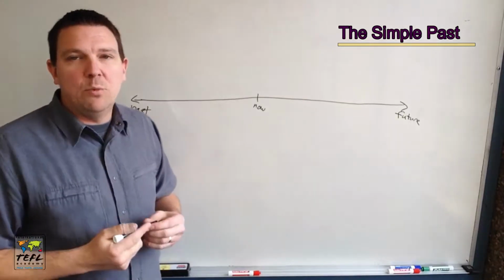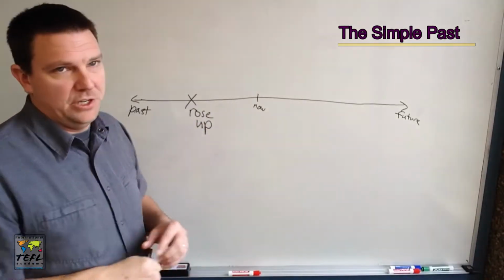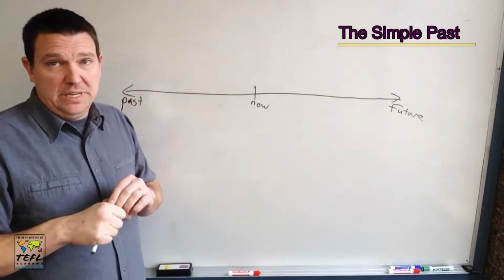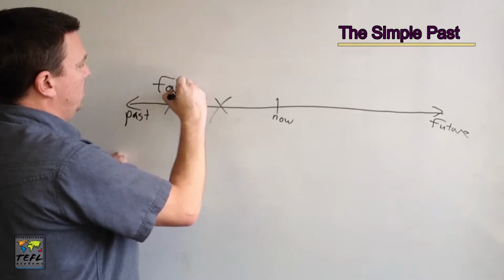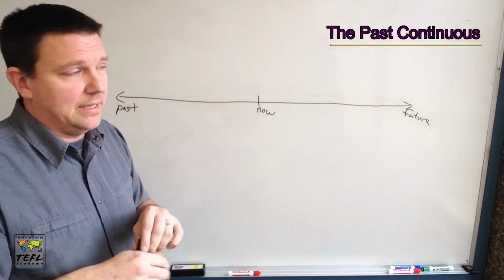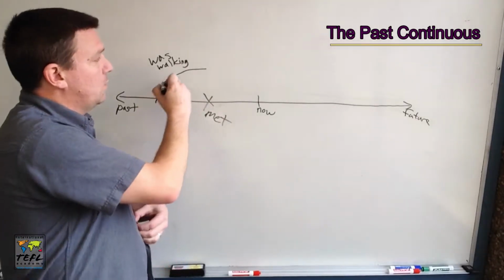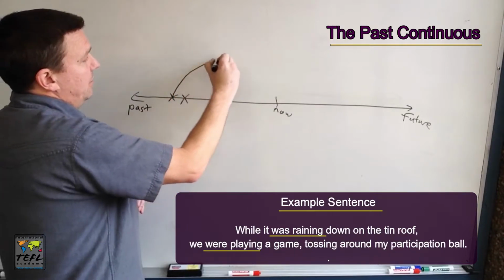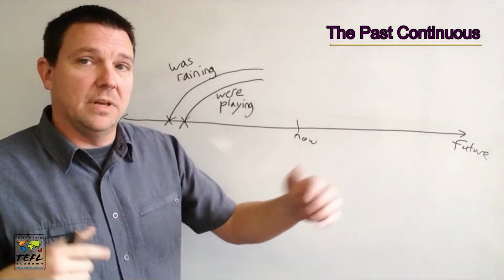ITA - Simple Past and Past Continuous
To learn how you can get TEFL certified and teach abroad, today!